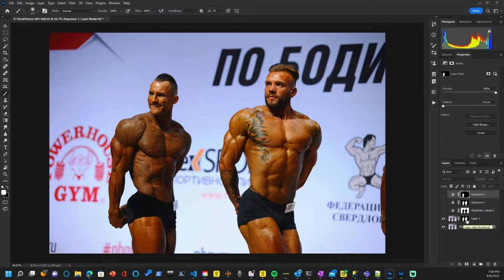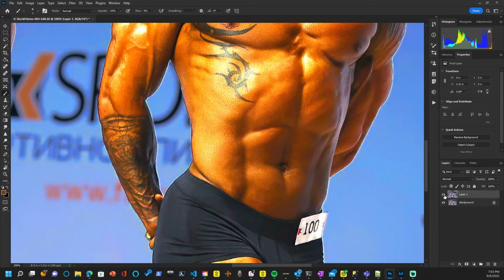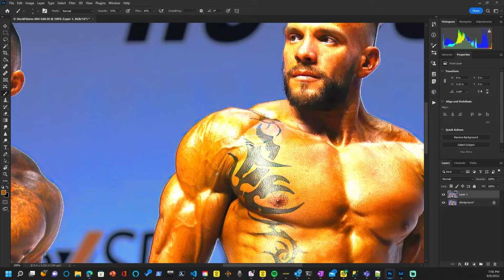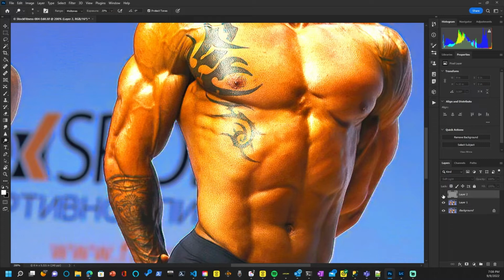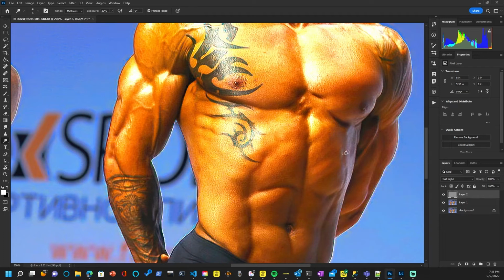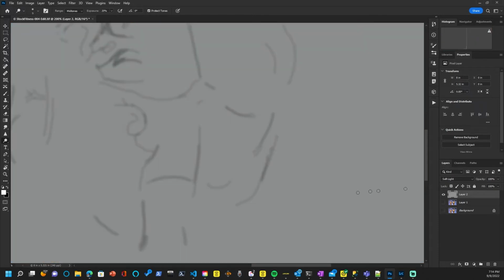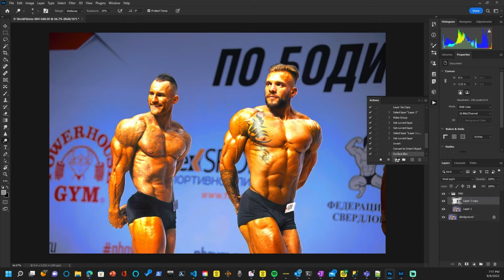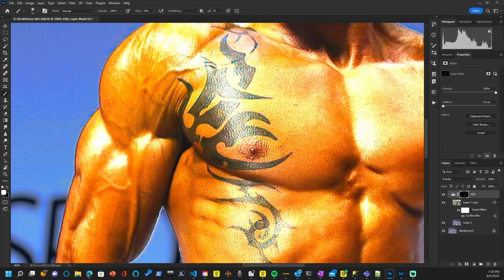Don't be in anyone's shadow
Sometimes we are forced to use bad lighting, but that can be fixed.

I take a competition photograph with bad lighting and hidden detail and give it a realistic look.

Replay of the Live retouch from 9/9/2022